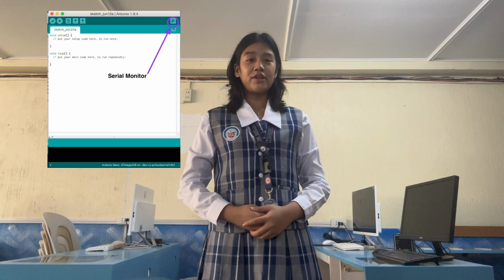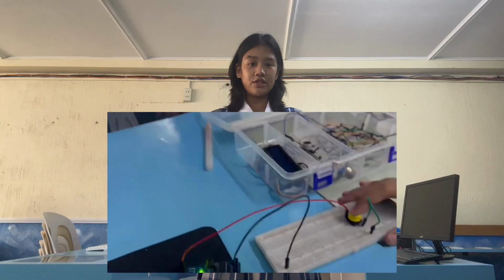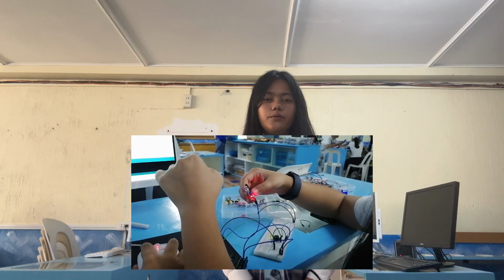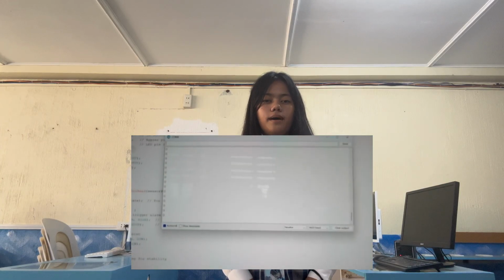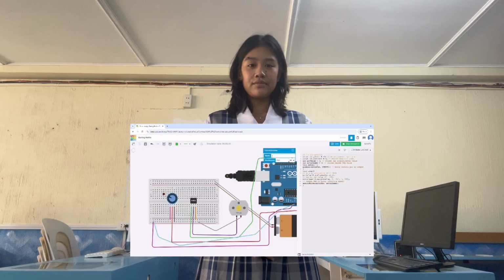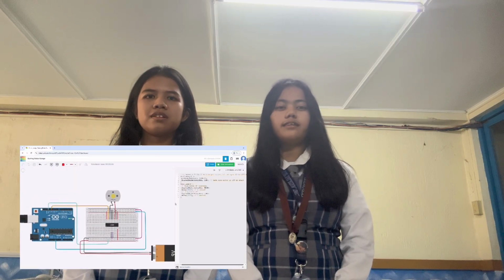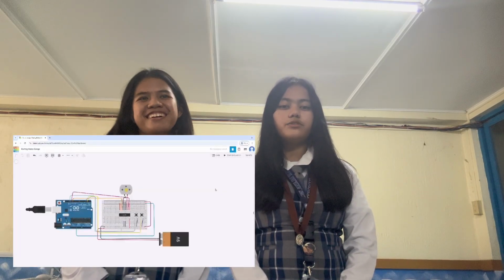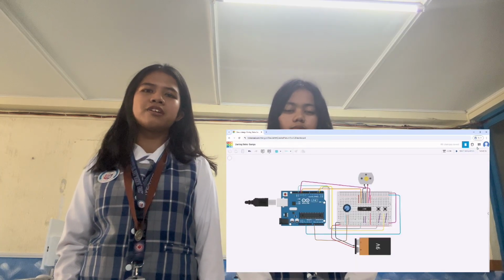Our Video Compilation for our Robotics Class (Lab Activities!) | VAGALVHIE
Our group performed several activities for our Robotics class. These activities include the use of the Serial Monitor, the Ultrasonic Sensor, the IR Proximity Sensor, the DC Motor with MOSFET and H-Bridge. Sit back, relax, and enjoy watching!

We are Gabriella Briones, Valerie Ribot, and Ivy Vizconde of Grade 12 - Ephesians. STEM students from ICCBI.